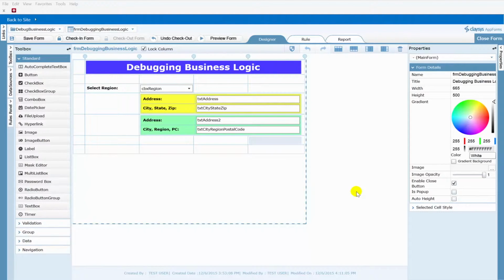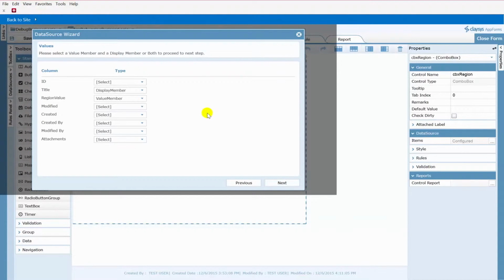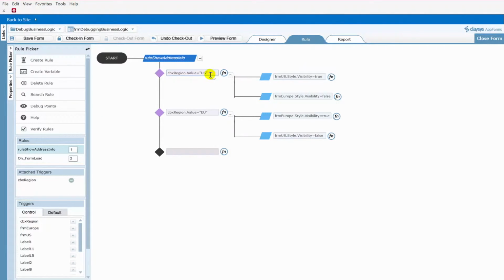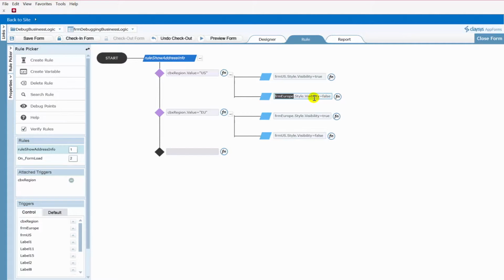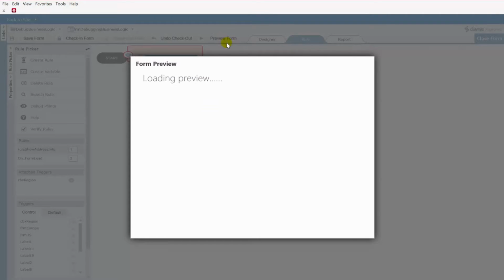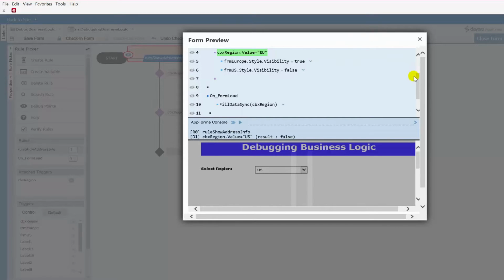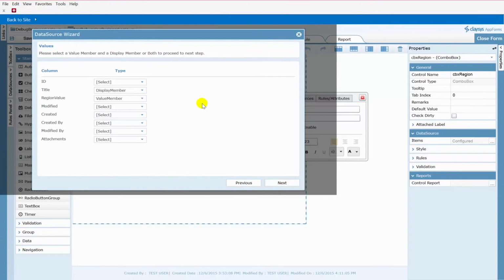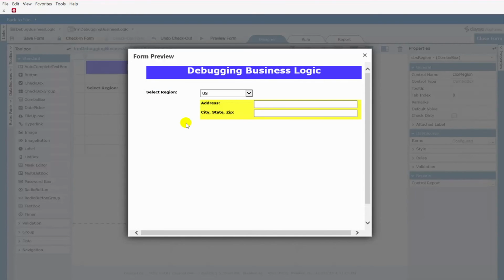How To Use The Rules Debugger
This video explains how you will be able to debug the rules in the form created using ClaySys AppForms. This feature will help you understand the execution of the business logic step by step and you will be able to pin point a certain step which might be the issue.